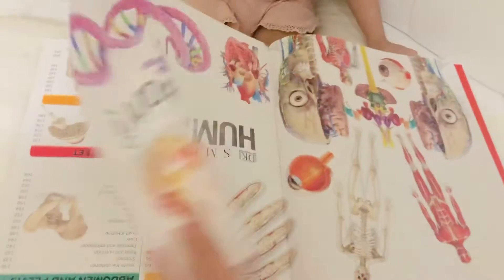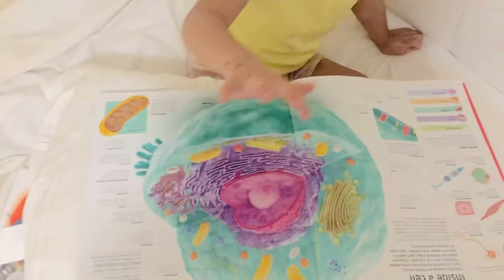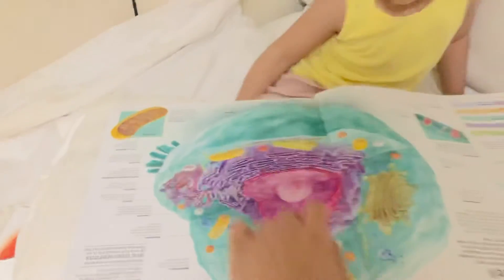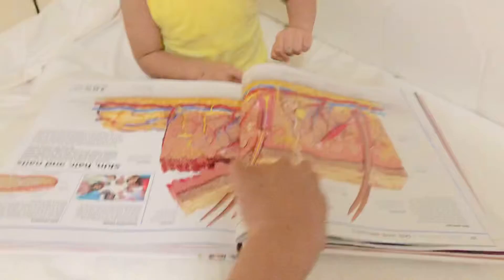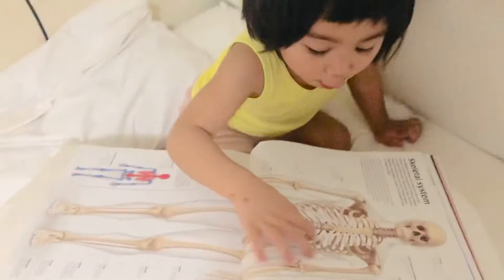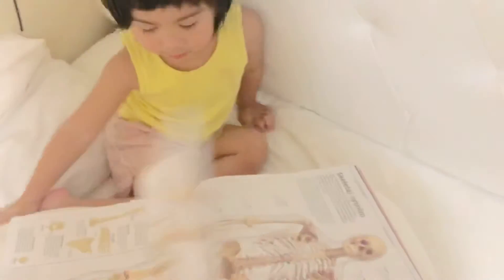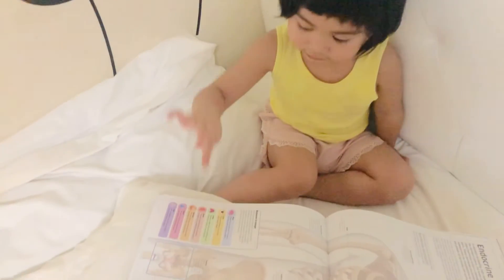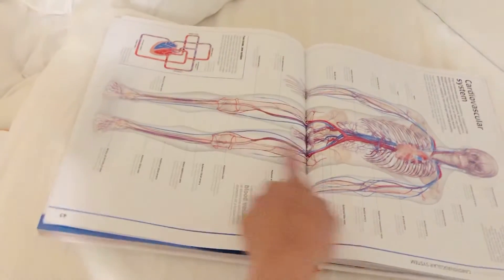Human body by a toddler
Showing a short video for her tito . August 7, 2021